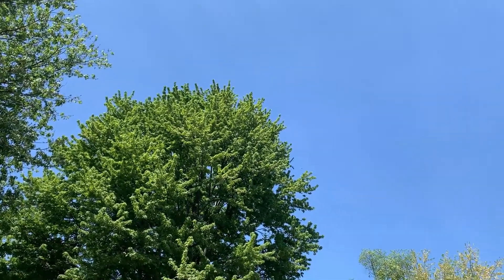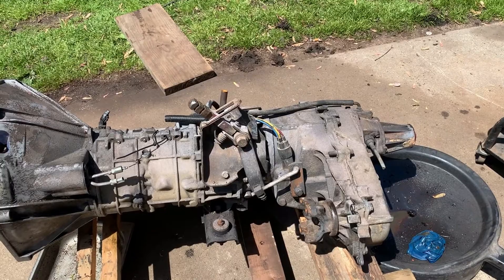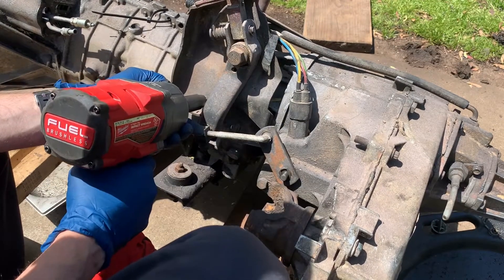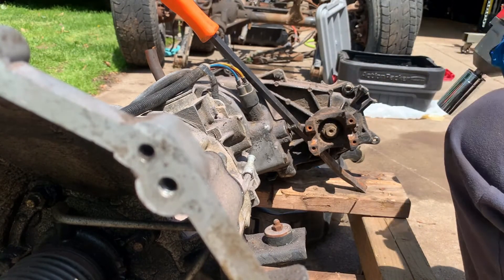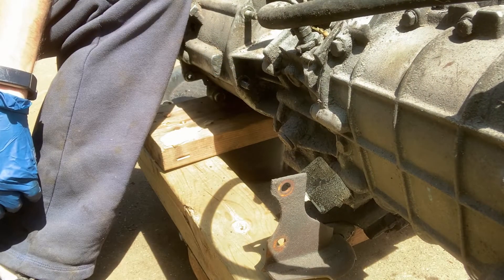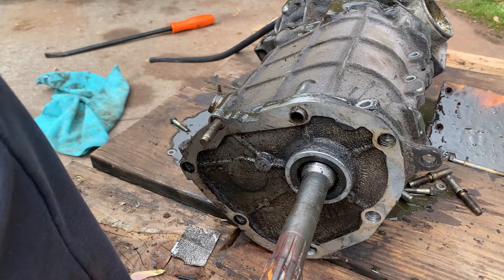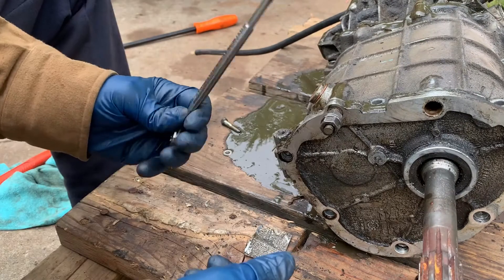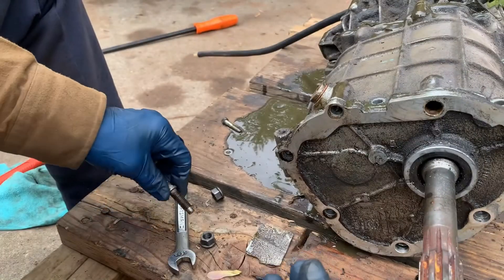Peugeot BA10 Jeep's 5 Speed Manual "Glass" Transmission Teardown+ Transfer Case Teardown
I got this transmission/ transfer case as part of a trade for a 4.2L engine that I plan to put in my 1963 AMC Rambler project. This Peugeot transmission has a reputation for being unable to handle horsepower and aggressive driving. It served no purpose for me, so I listed it for sale and apparently it serves no purpose for anyone else as no one bought it. As I have somewhat limited space and an excess of other parts, this had to be parted out along with the attached NP231 transfer case.